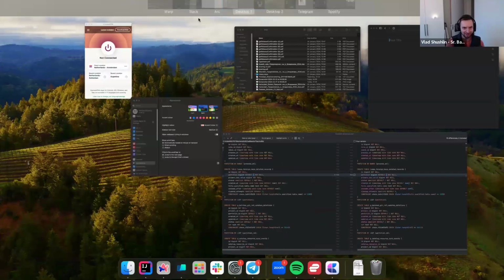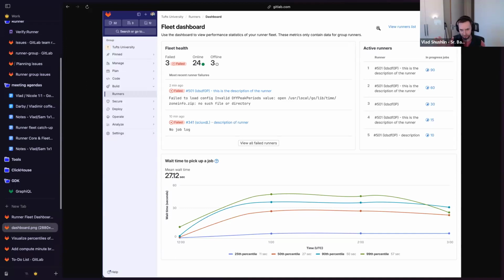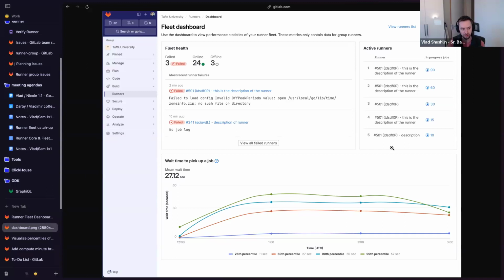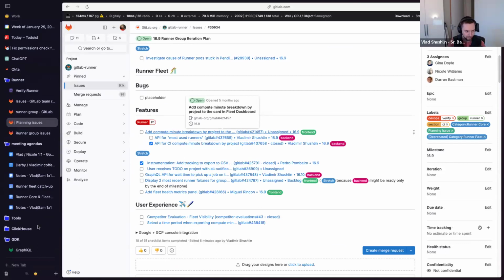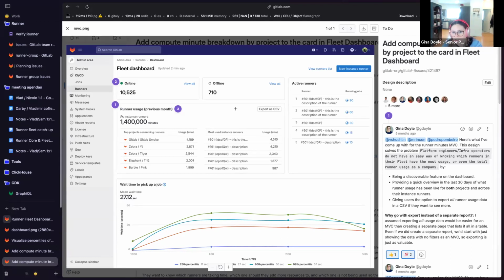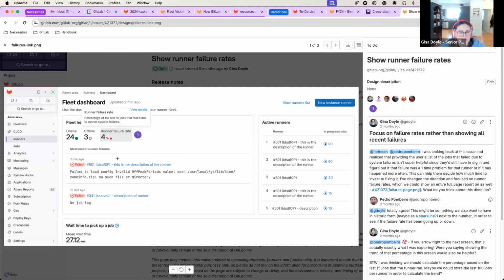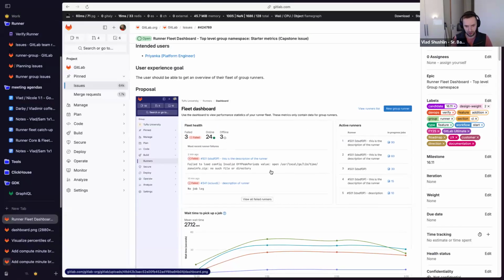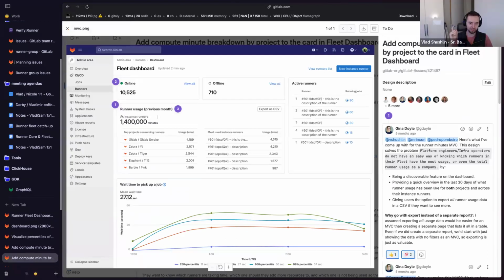Namespace Runner Dashboard discussion